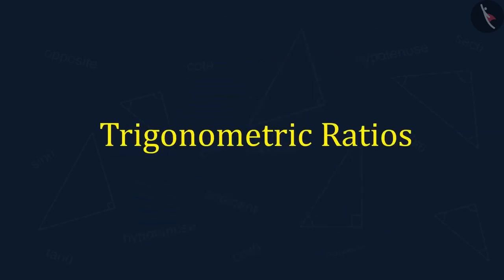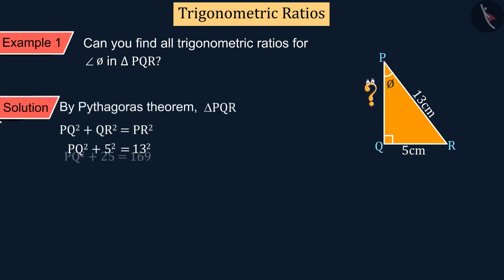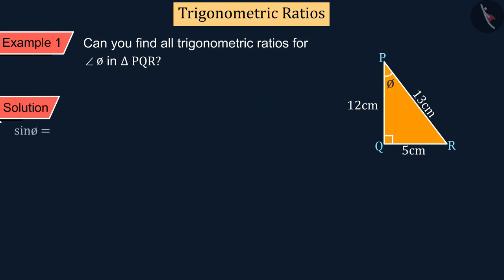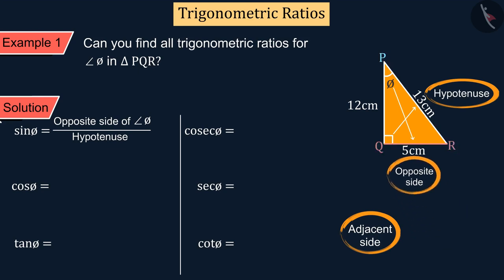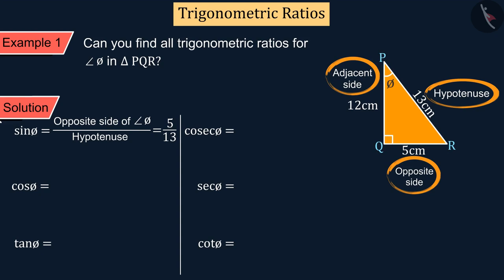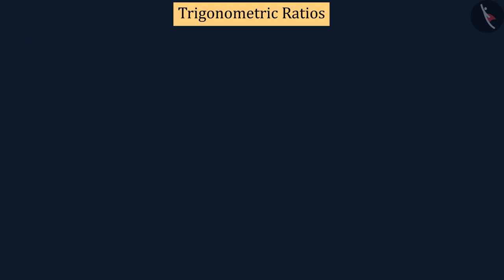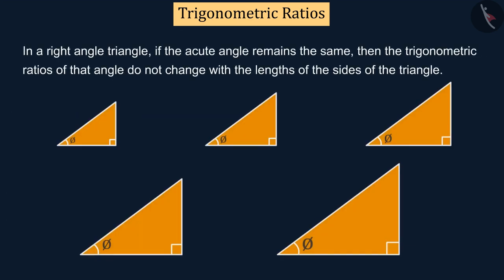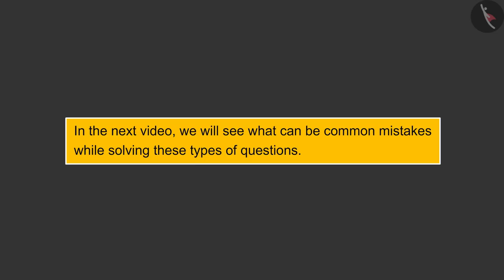Class 10 Maths Chapter 8 'Introduction to Trigonometry' (Part 2) cbse ncert